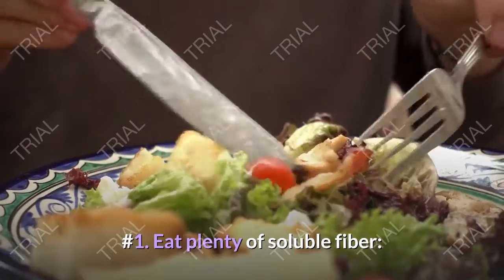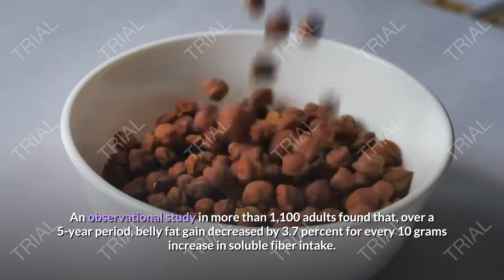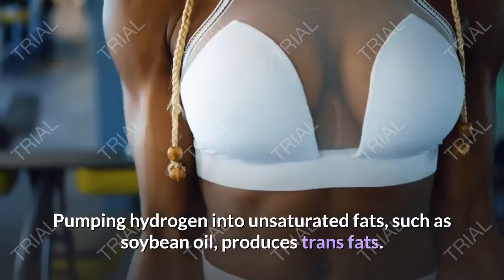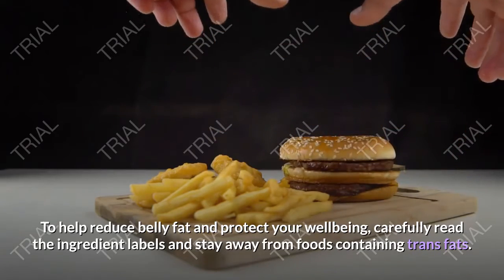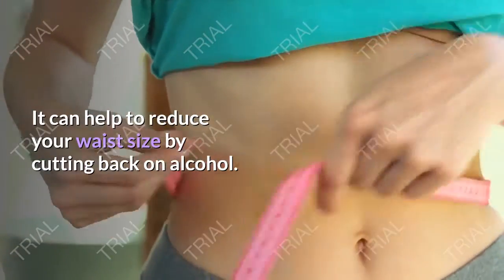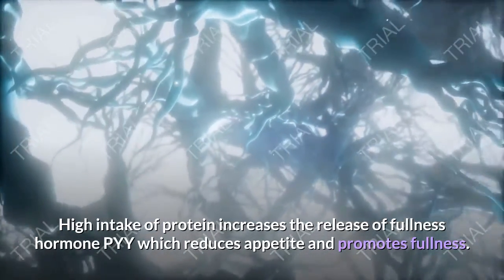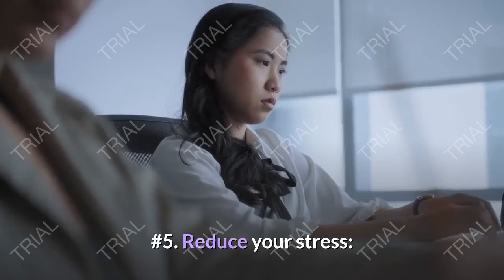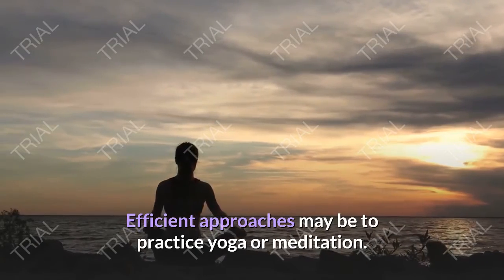5 Effective Tips To Lose Belly Fat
5 Effective Tips To Lose Weight

#1. Eat plenty of  soluble fiber:

Soluble fiber absorbs water and forms a gel that helps slowing down food through your digestive tract as it passes through.

Studies show that this kind of fiber promotes weight loss by helping you feel full, so that you eat less naturally. It can also diminish the amount of calories your body absorbs from food.

Moreover, soluble fiber can be helpful in reducing belly fat.

An observational study in more than 1,100 adults found that, over a 5-year period, belly fat gain decreased by 3.7 percent for every 10 grams increase in soluble fiber intake.

Make every day an effort to consume high-fibre foods. Excellent soluble fiber sources include:

flax seeds

shirataki noodles

Brussels sprouts

avocados

legumes

blackberries

#2. Evite foods which contain trans fats:

Pumping hydrogen into unsaturated fats, such as soybean oil, produces trans fats.

They are found in some margarines and spreads and are also often added to packaged foods.

In observational and animal studies, these fats were linked to inflammation, heart disease, insulin resistance and abdominal fat gain.

A 6-year study found that monkeys who eat a high trans-fat diet produced 33 per cent more abdominal fat than those eating monounsaturated fat diets.

To help reduce belly fat and protect your wellbeing, carefully read the ingredient labels and stay away from foods containing trans fats. Often these are listed as partially hydrogenated fats.

#3. Don't over-drink alcohol:

Alcohol can have health benefits in small amounts but if you drink too much, it is seriously harmful.

Evidence indicates too much alcohol will cause you to gain belly fat too.

Observational studies link heavy alcohol consumption to a significantly higher risk of central obesity — that is, excess fat storage around the waist.

It can help to reduce your waist size by cutting back on alcohol. You don't have to give it up entirely, but it does help to reduce the amount that you drink in a single day.

More than 2,000 people were involved in one study on alcohol use.

Results found that those who drank alcohol every day but took less than one drink a day had less abdominal fat than those who drank less regularly but consumed more alcohol during the days.

#4. Eat a diet high in proteins:

Protein is a critically important weight management nutrient.

High intake of protein increases the release of fullness hormone PYY which reduces appetite and promotes fullness.

Protein also increases your metabolic rate and helps you keep muscle mass while losing weight.

Many observational studies indicate that people consuming more protein appear to have less abdominal fat than people eating a lower intake of protein.

Be sure to include a good source of protein at each meal, such as:

meat

fish

eggs

dairy

whey protein

beans

#5. Reduce your stress:

Stress can trigger the adrenal glands to produce cortisol, also known as the stress hormone, to make you gain belly fat.

Research shows high levels of cortisol increase the appetite and drive the storage of abdominal fat.

What's more, women with a wide waist also seem to generate more cortisol in response to stress.

Additionally , increased cortisol adds to fat gain around the middle.

Engage in pleasurable sports that alleviate tension to help minimize belly fat. Efficient approaches may be to practice yoga or meditation.